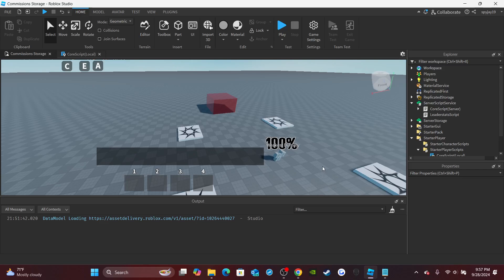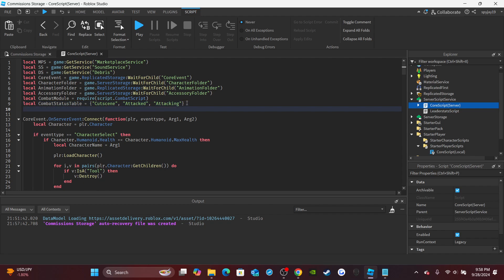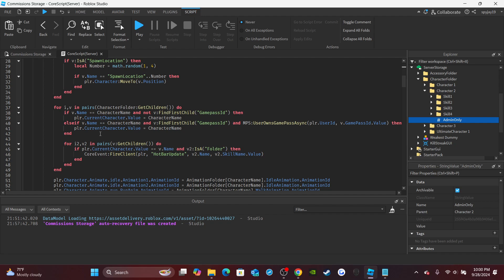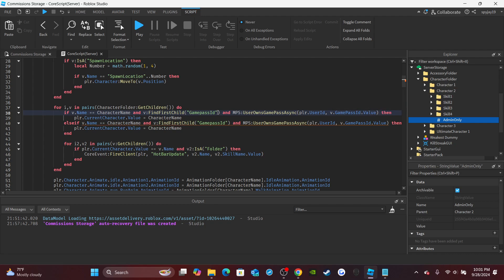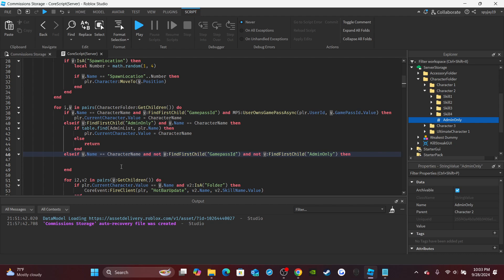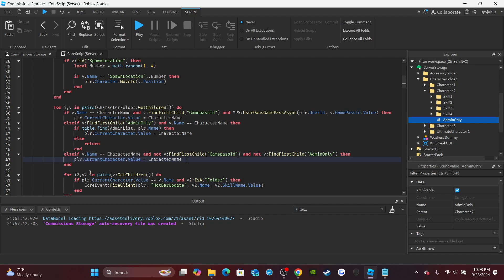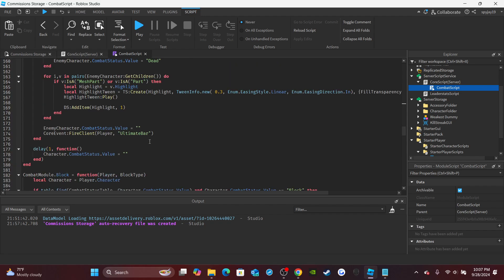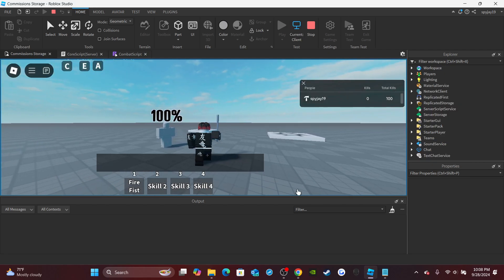How to make a Battlegrounds Game in Roblox! [Part 13: Admin](Roblox Studio Scripting Tutorial 2024)